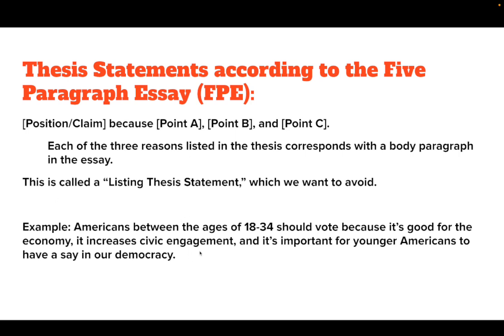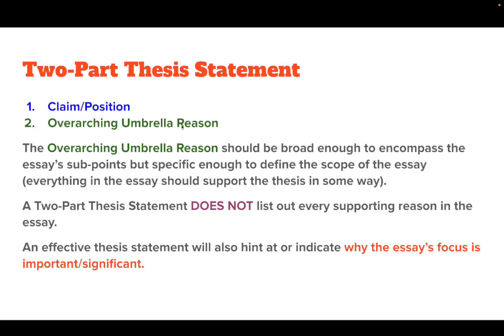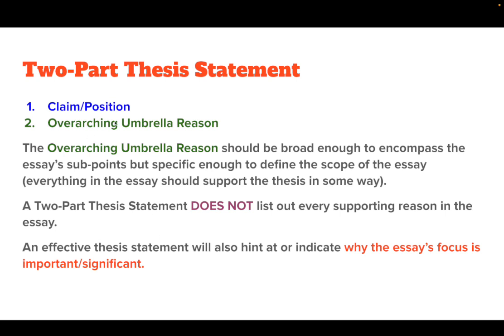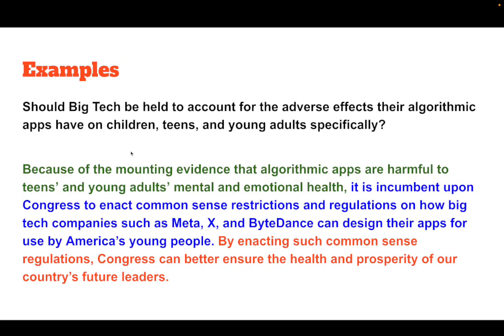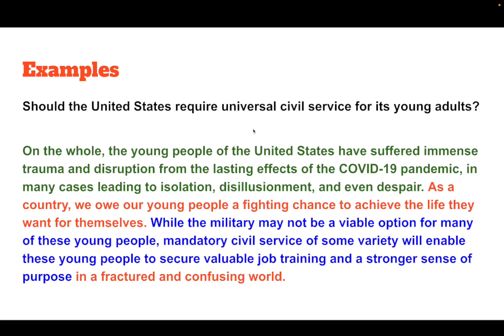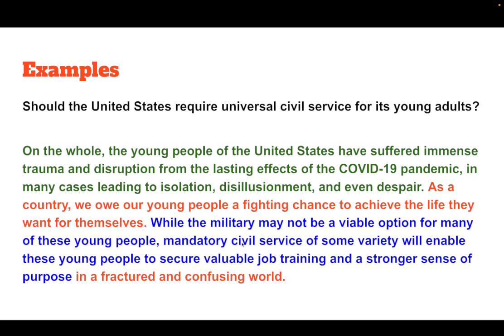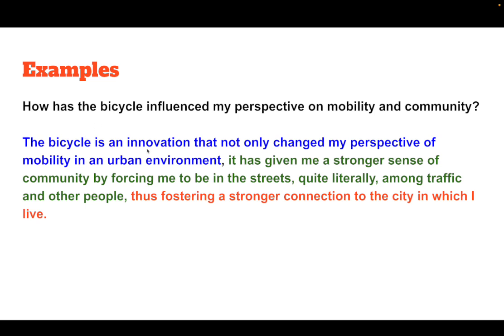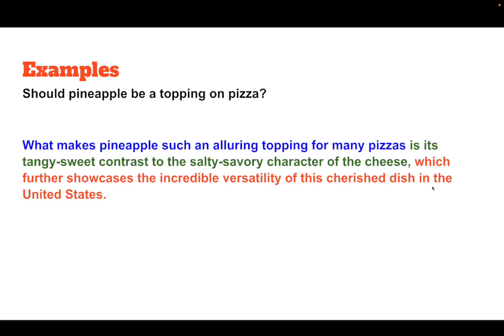Two-Part Thesis Statements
In this video, Prof. Leis explains Two-Part Thesis Statements.